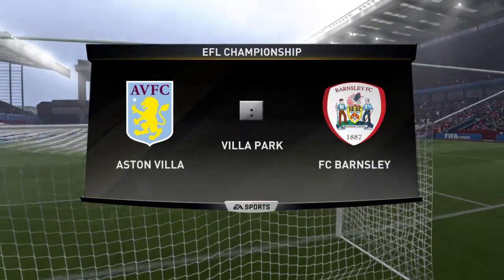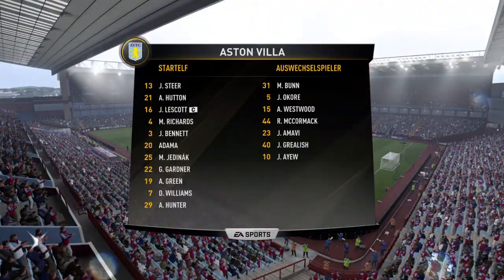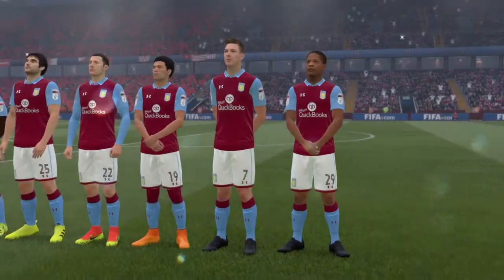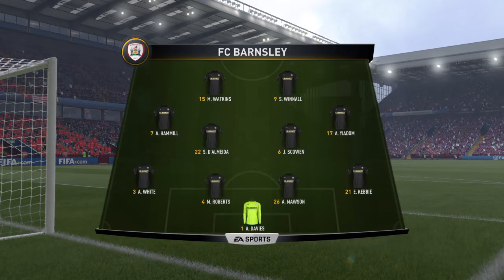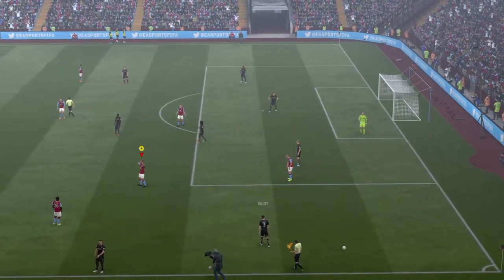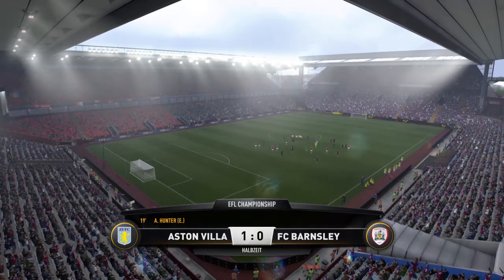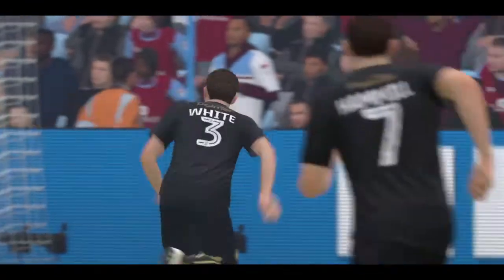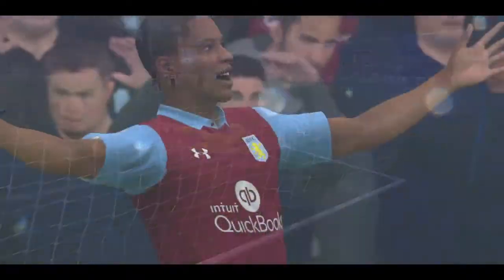FIFA 17_The Journey - Liga vs FC Barnsley HZ 1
FIFA 17